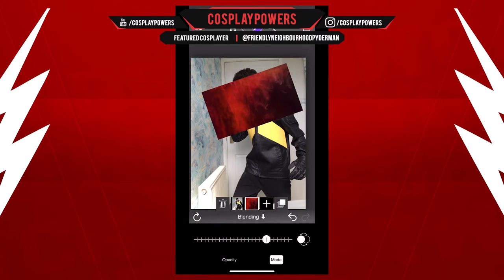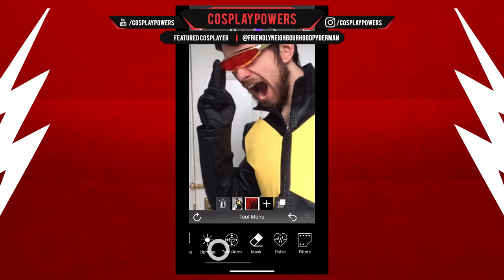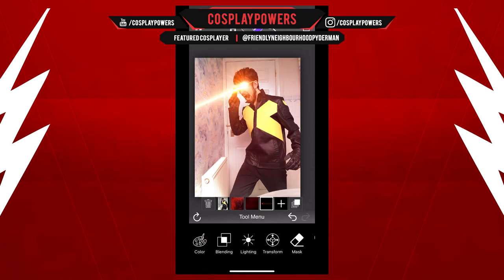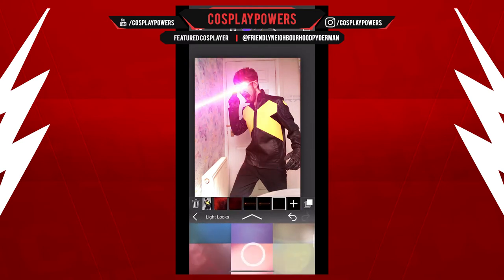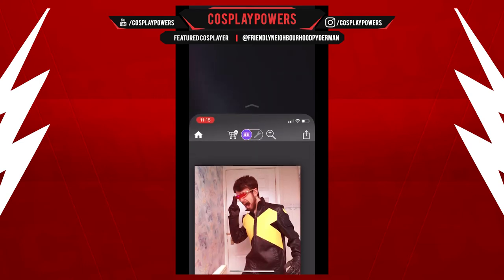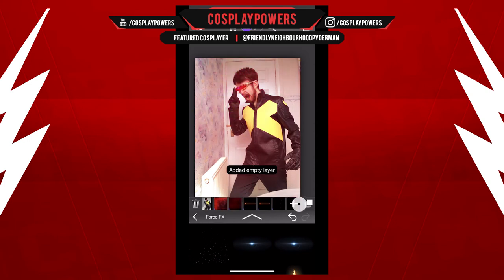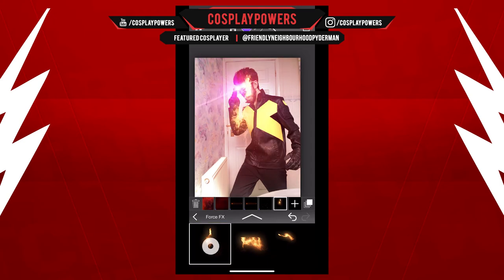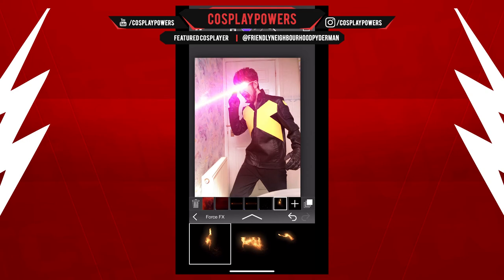Optic Laser Blast - Werble App Tutorial Cosplaypowers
Learn how to do a laser beam using Werble.